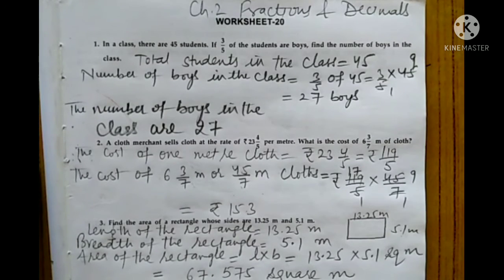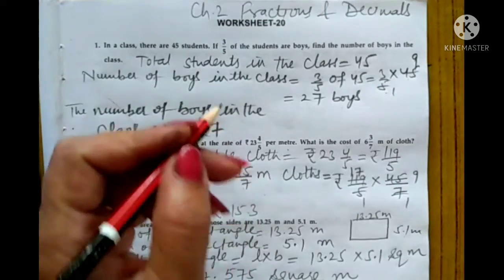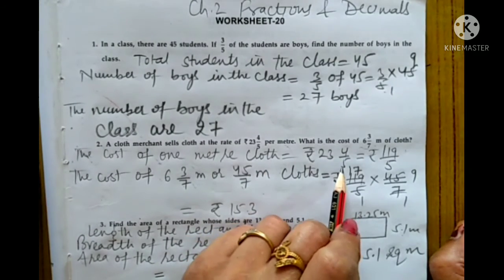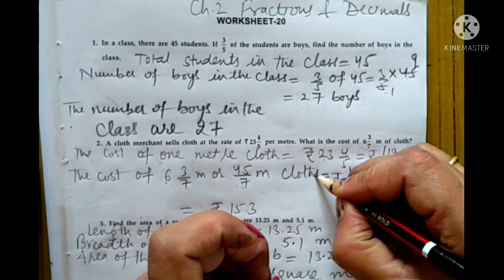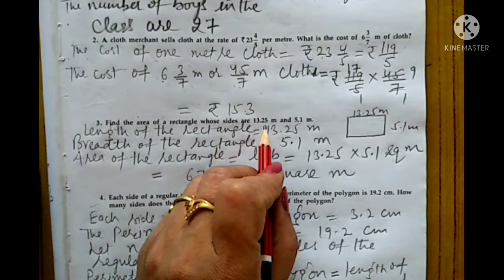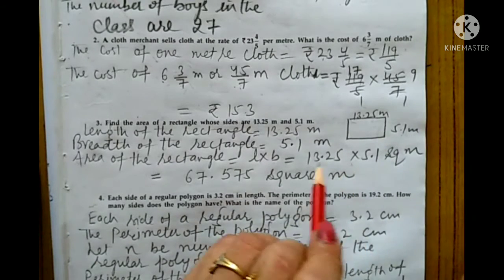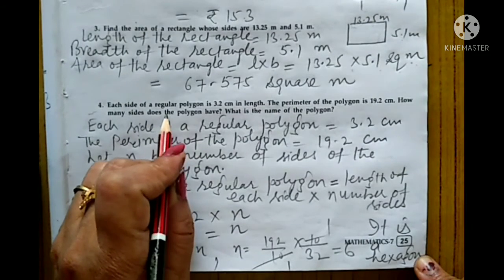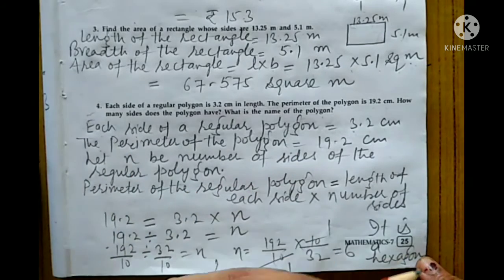CLASS 7 MATHS CHAPTER 1 FRACTIONS AND DECIMALS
PROBLEMS BASED ON MULTIPLICATION & DIVISION OF FRACTIONS AND DECIMALS